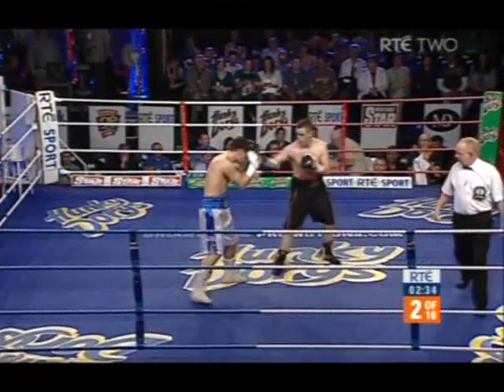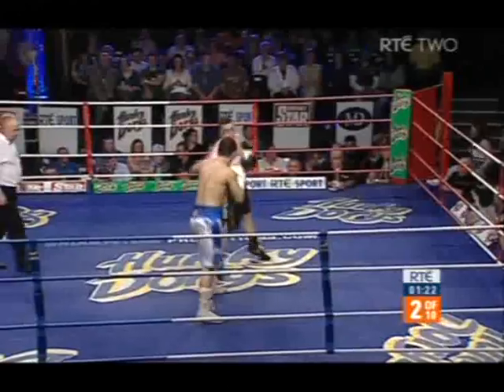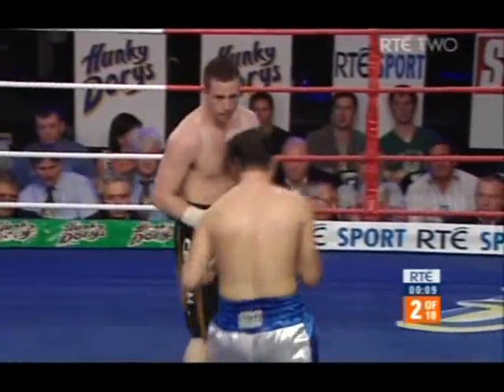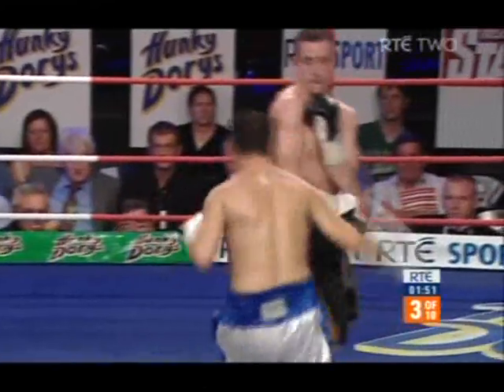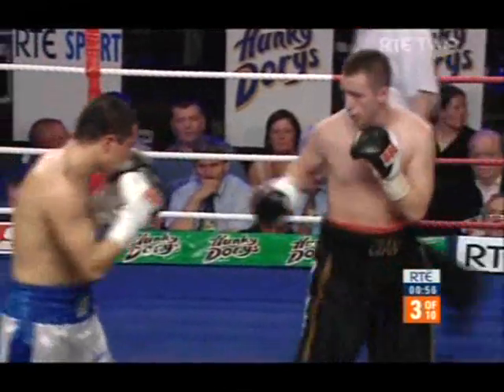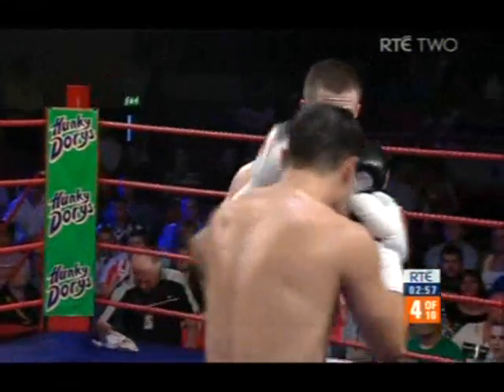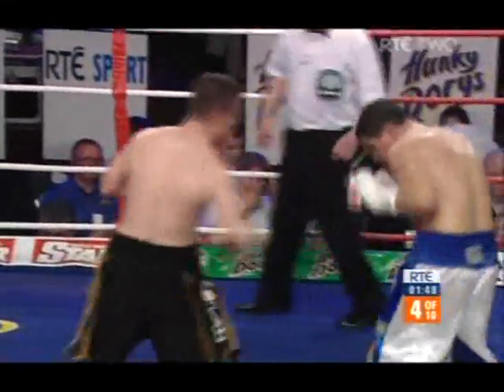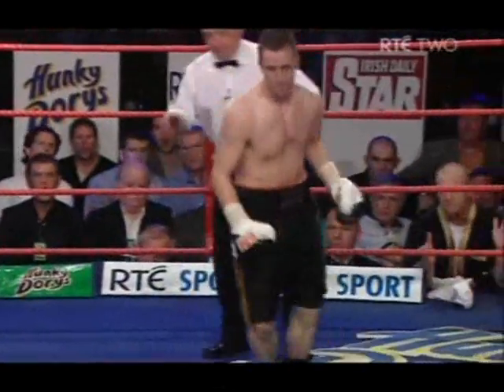Paul McCloskey V Ivan Orlando Bustos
Hunky Dorys Fight Night: Dublin, July 14th, 2007. Visit brianpeterspromotions.com for more.